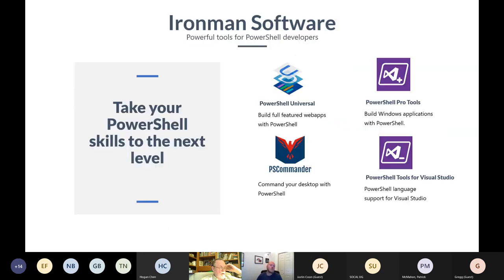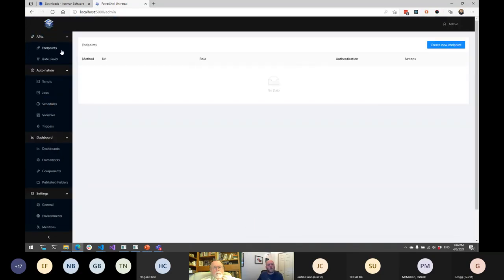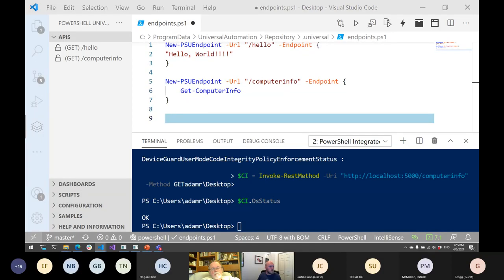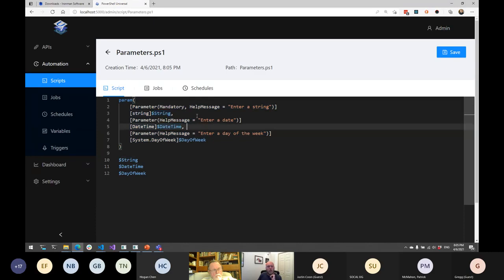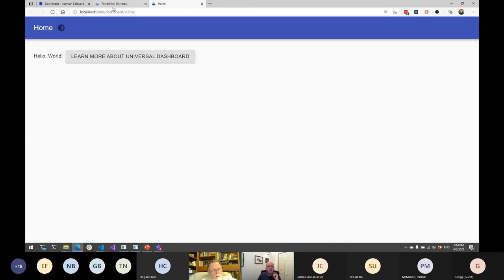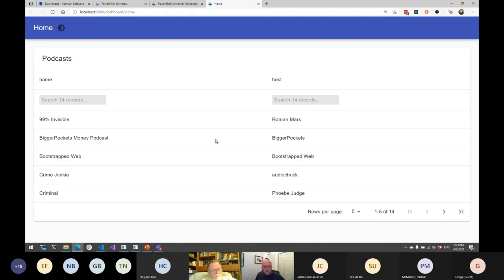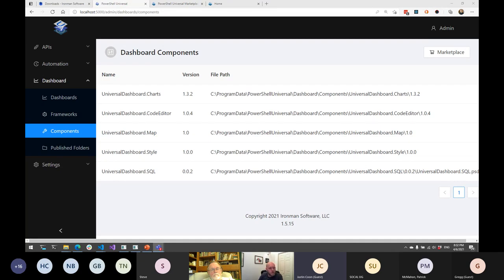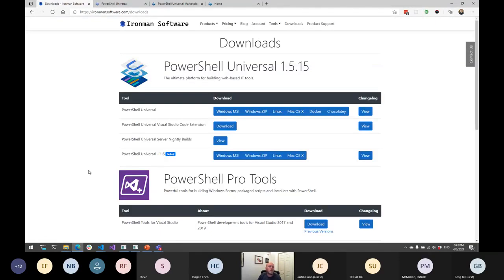PowerShell: PS Universal (Adam Driscoll) 4/7/2021